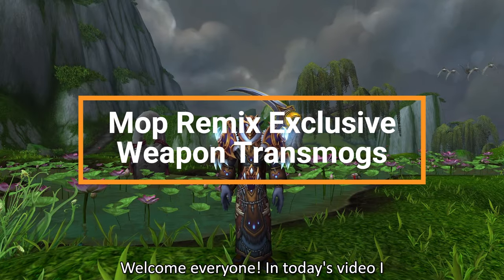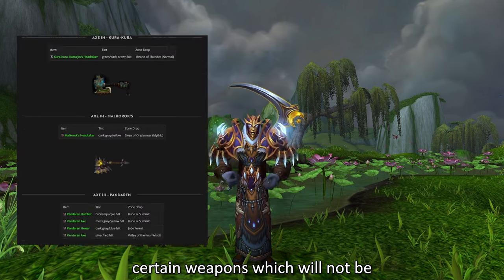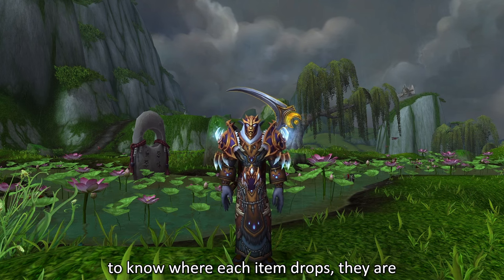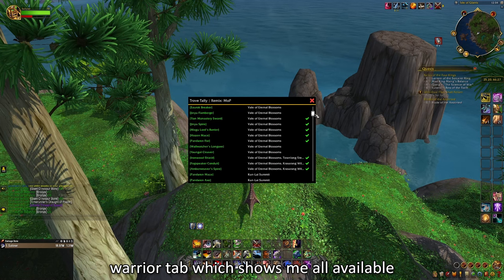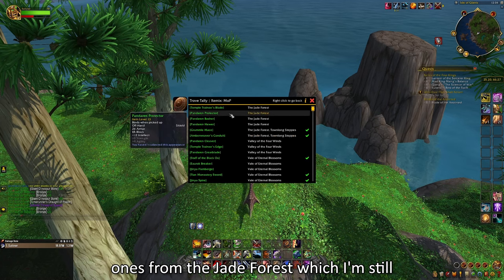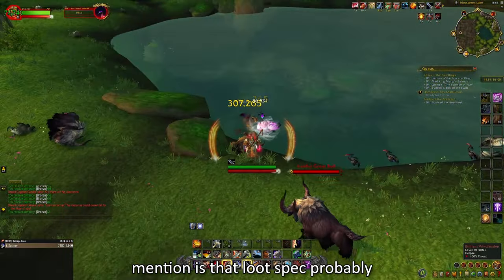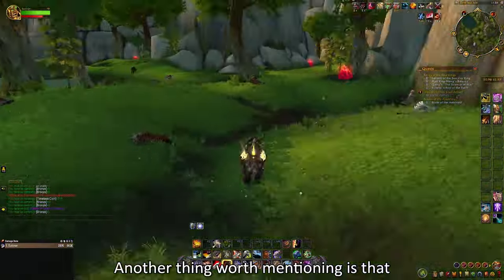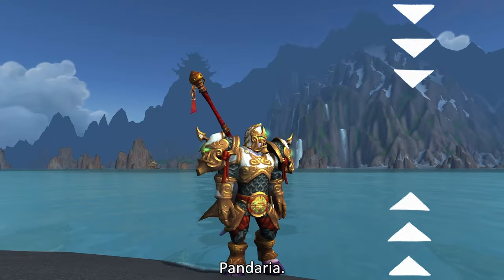Items Exclusive to Mop Remix - Get Them While You Still Can!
In today's video, I want to show you the weapon transmogs exclusive to Mists of Pandaria Remix and how to get them. There's a lot to collect so make sure you schedule your farming, since it might take a while.

Timestamps:
0:00 Intro
0:21 What Transmogs?
0:54 Where Do They Drop + Trove Tally
1:23 What I am After
1:39 How to Get The Items
2:17 Loot Specialization (Open World, dungs, scenarios, raids)
2:44 No Duplicate Protection
2:56 Outro